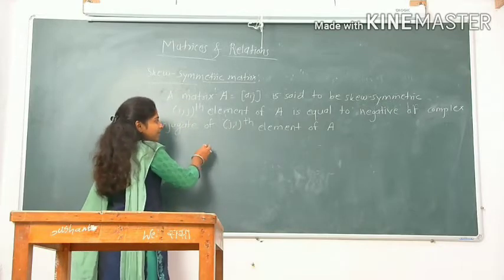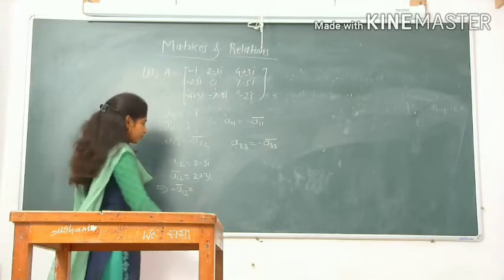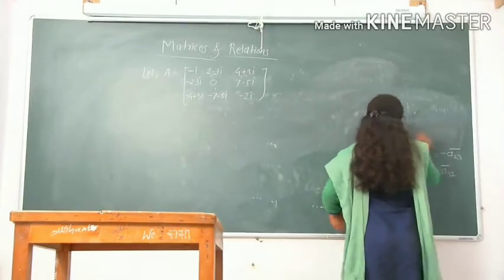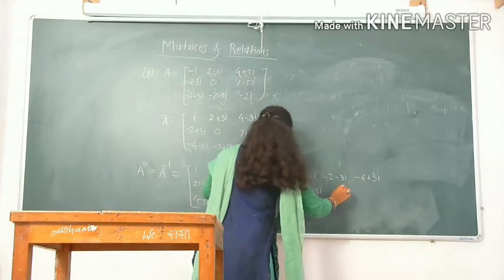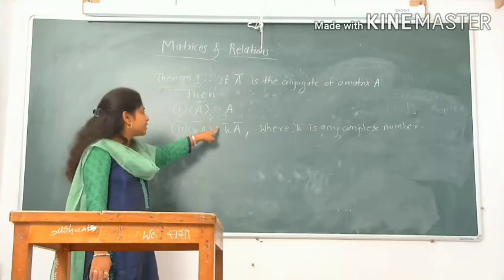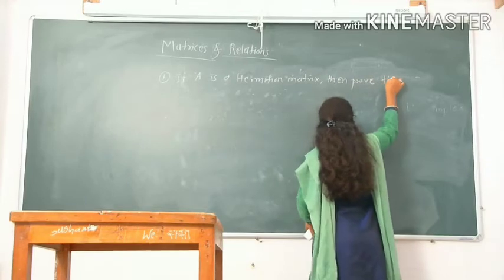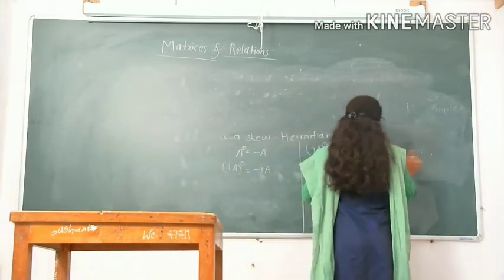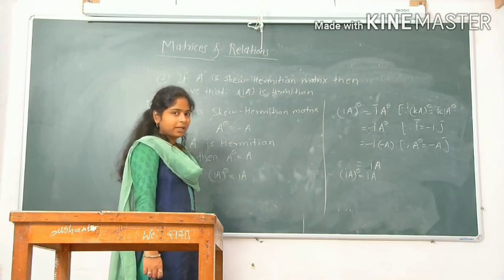Matrices lecture no.2